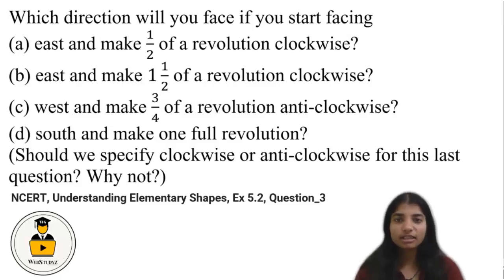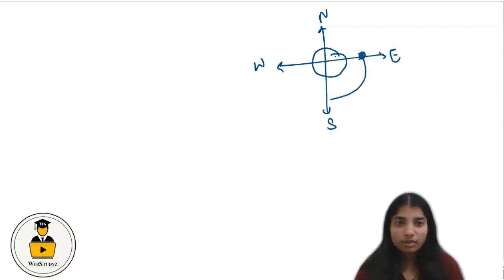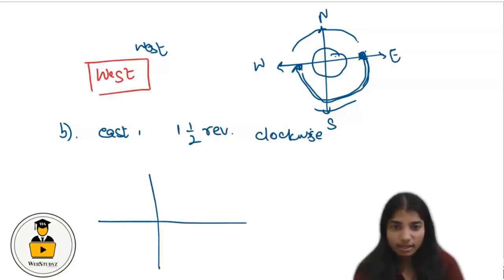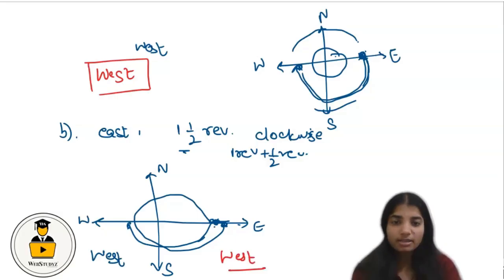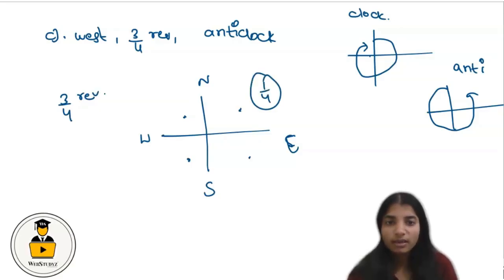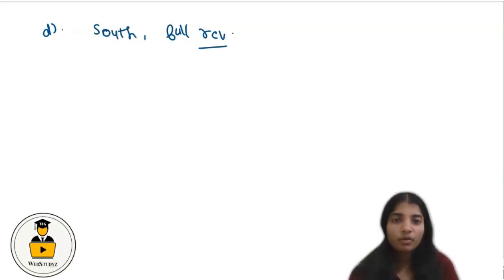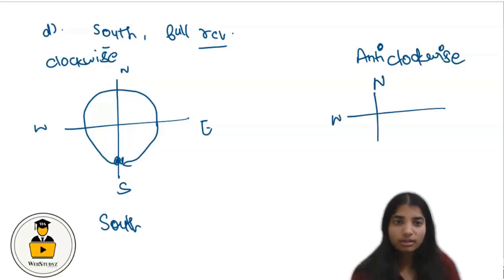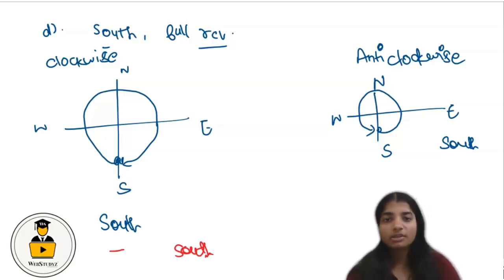Class 6 NCERT Maths | Ch 5: Understanding Elementary Shapes| Ex 5.2 Q3 Solution